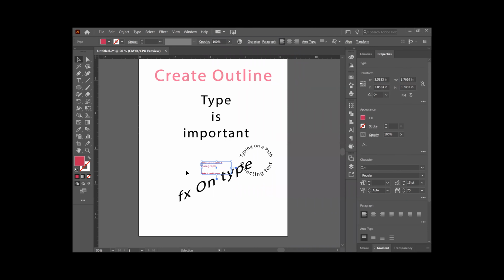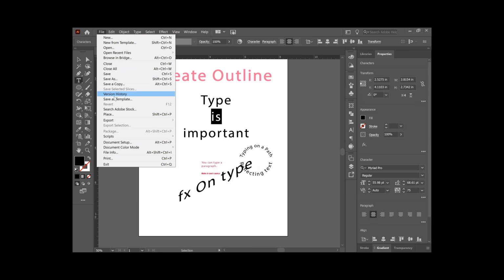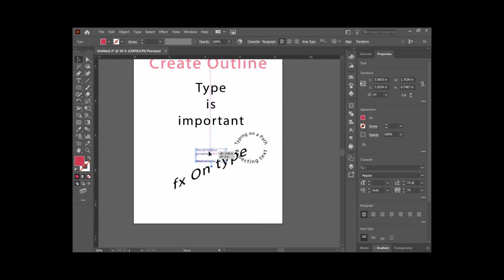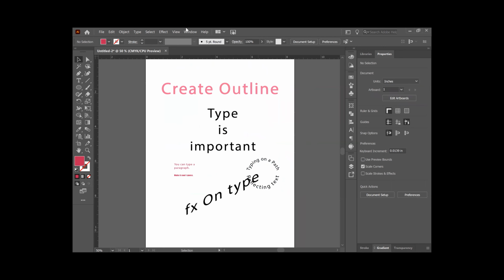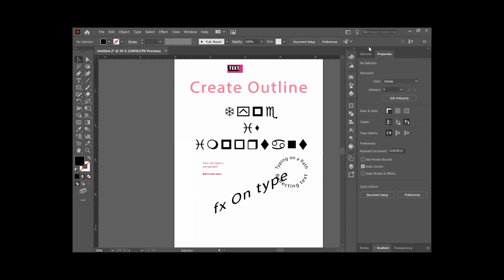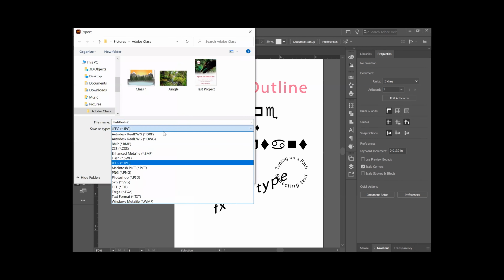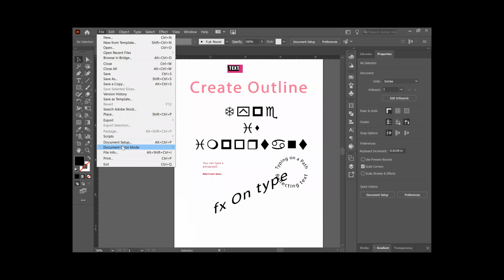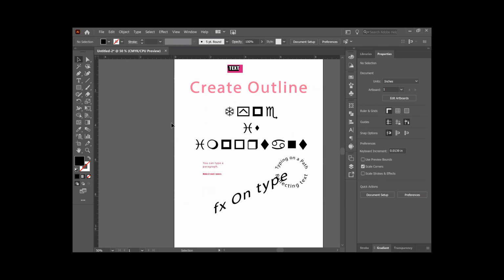Illustrator Basics 2021-02-08: Video 4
- Spellcheck: TOP tool bar- Edit- Spelling -Check spelling
 Questions:
- Cost of Illustrator vs. Creative Cloud
- Converting an Illustrator File to PDF (File- Save As) or Word Doc (File- Export)